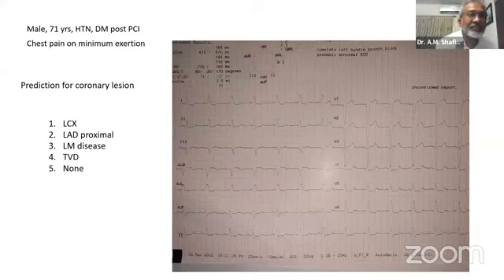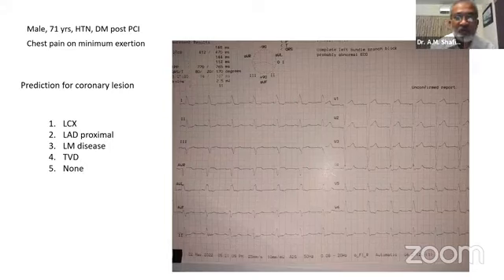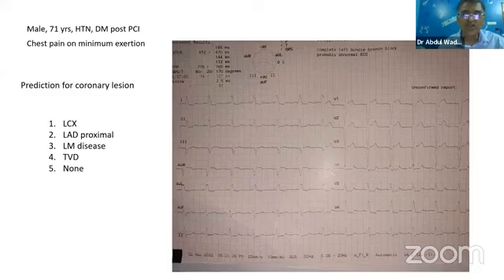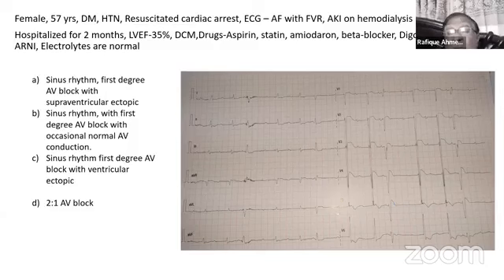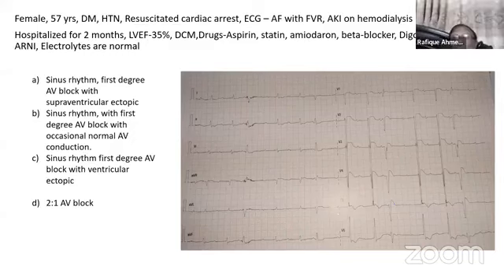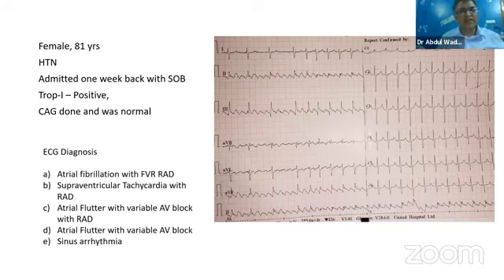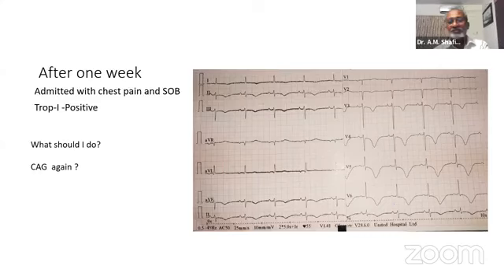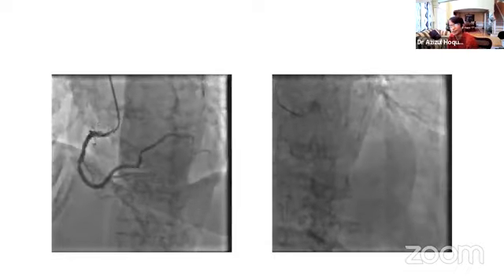ECG cases by Dr. A. M. Shafique sir